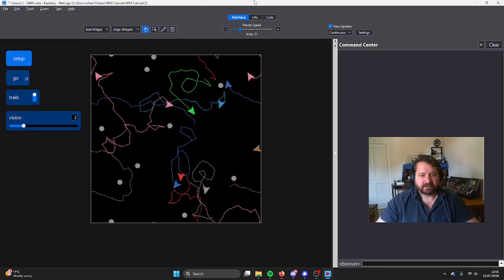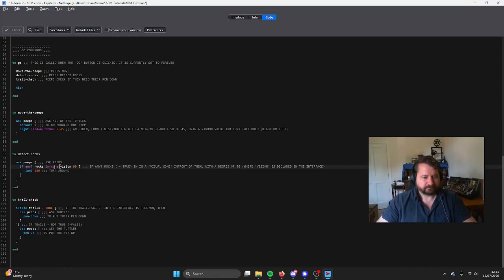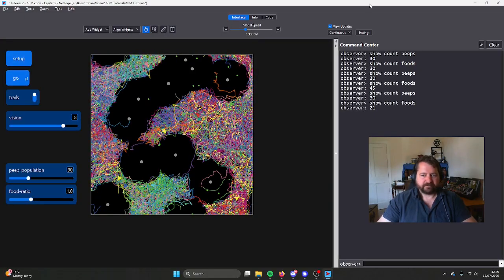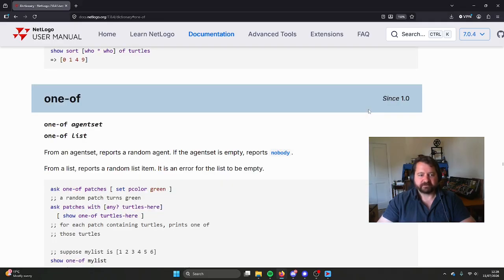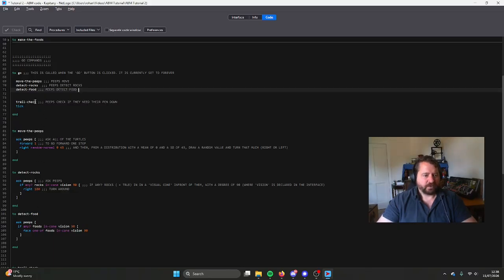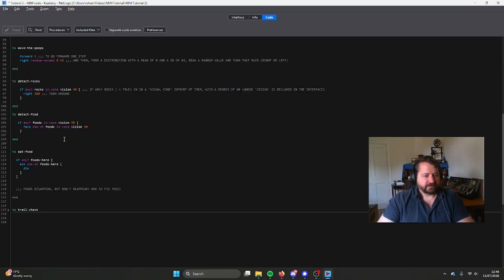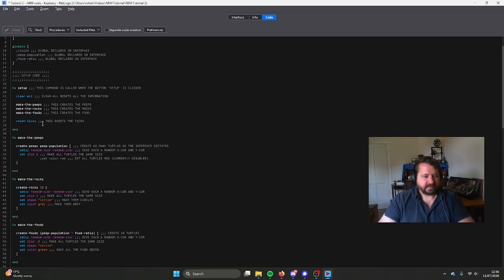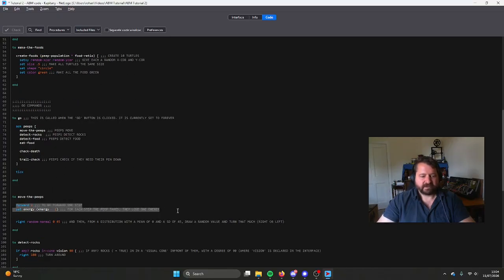Agent-Based Modelling For Psychologists (in Netlogo): Tutorial 3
This is tutorial 3 for learning how to do Agent-Based Modelling for psychologists. By the end of this tutorial you'll learn:

1. How to have agents orient towards other agents
2. How to have agents interact with other agents
3. How to give agents their own variables
4. How to increment/decrement those variables based on behavior in the model.
5. How to implement the beginnings of evolutionary dynamics

Future tutorials will build upon this tutorial.

Download the netlogo code github dot com backslash rkapit/ABMyoutubetutorial